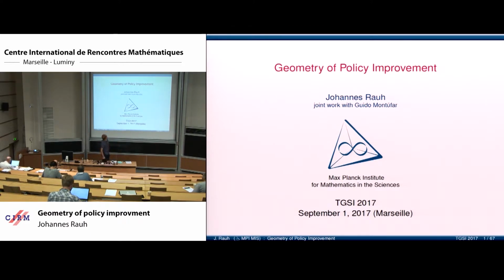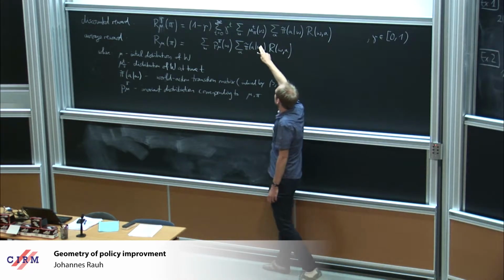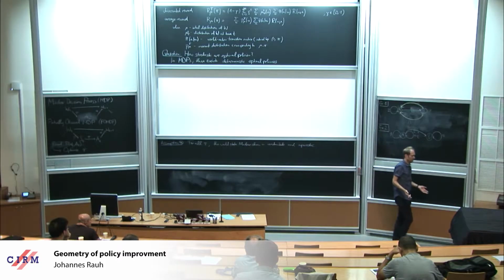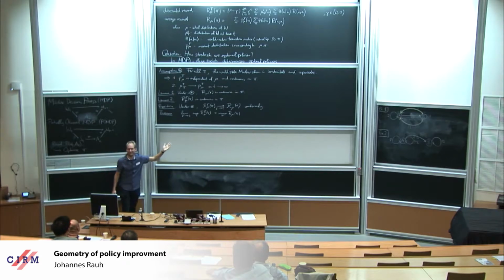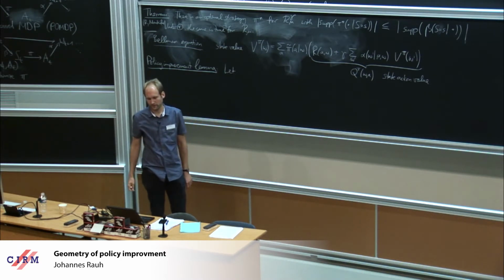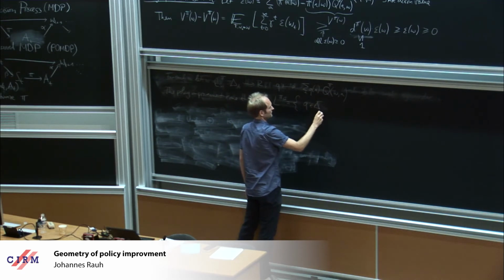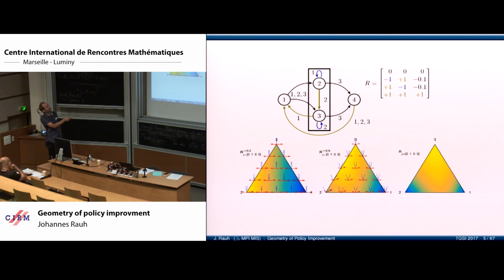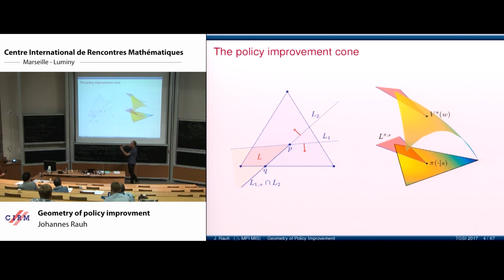Johannes Rauh : Geometry of policy improvment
Recording during the thematic meeting : "Geometrical and Topological Structures of Information" the September 01, 2017 at the Centre International de Rencontres Mathématiques (Marseille, France)